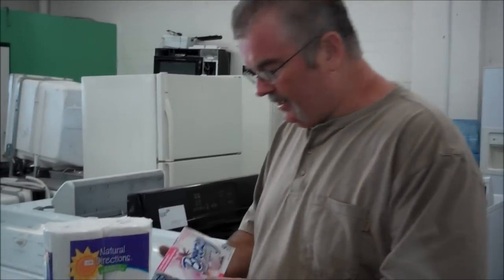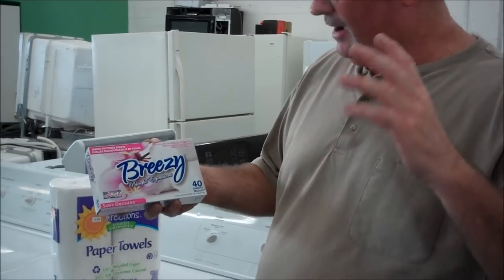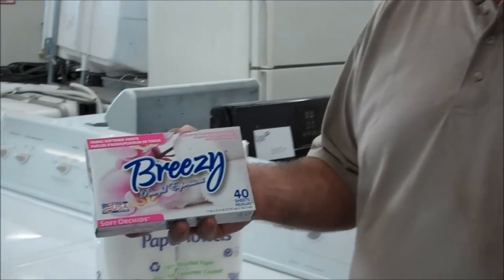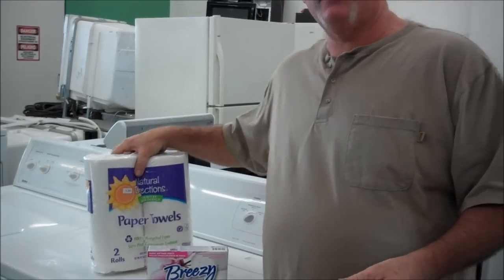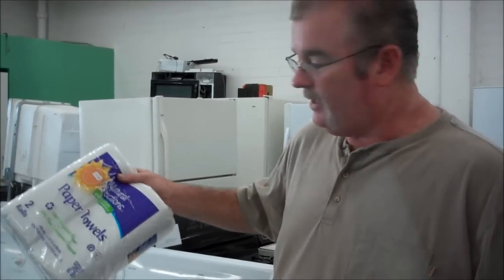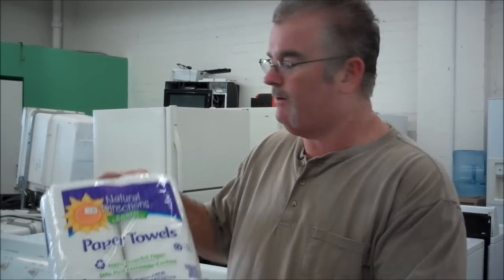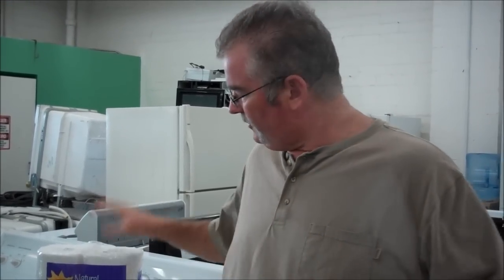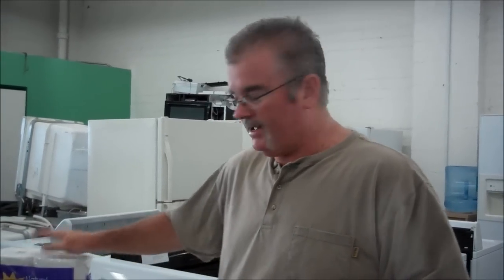How to Keep your Unplugged Refrigerator Smelling Fresh | a quick and easy tip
Hi, this is Richard at U.S. Appliance in Hemet, California.

I just want to share a little tip - sometimes you have a refrigerator that you don't need plugged in all the time, maybe you just don't want to get rid of it.  It might be an extra fridge or maybe you have something in the guest house or a freezer which you don't use often.

I know a lot of people - they might hunt, got some venison you want to keep.

A great way to keep the refrigerator from stinking when it's not plugged in is to get the cheapest dryer sheets you can, the stronger the smell the better.  Put a dryer sheet and a paper towel in the fridge & freezer, if you're 900 years old you can put in a newspaper page - that's what we used to use but nobody reads the paper anymore.

Put a dryer sheet and a paper towel in the freezer and the refrigerator, what this does, the paper towel soaks up the moisture that's in there and the dryer sheet makes it smell fresh.  That's the secret.

There's a lot of moisture in your fridge that you don't see - down on the bottom and behind the back panel.  You want to get all that out of there, so if you can, leave the doors open for a couple of days.  Some people might not want to do that - paper towels work great for that.

Put a paper towel and dryer sheet in each compartment, it'll smell good and it'll dry out.

It's better for the refrigerator too, those fridge components get closed up in there and they get all wet - next thing you know, especially with the newer refrigerators which have a lot of computer stuff in there, everything could get corroded and nothing's going to work.

Simple preventative maintenance, avoids  a service call.

That's our tip. ☺

Appliances Cheaper
138 S. State st.